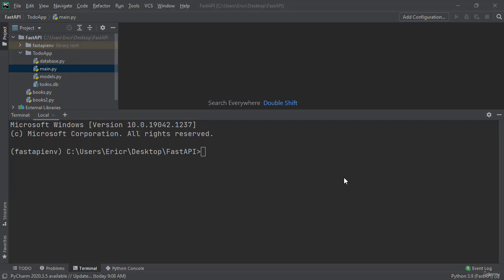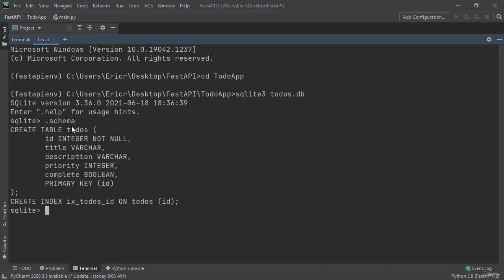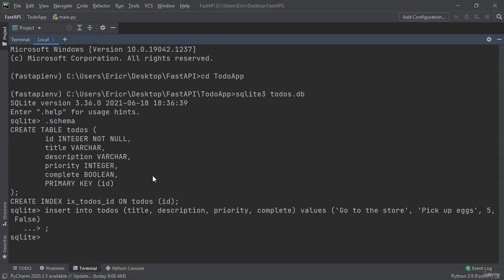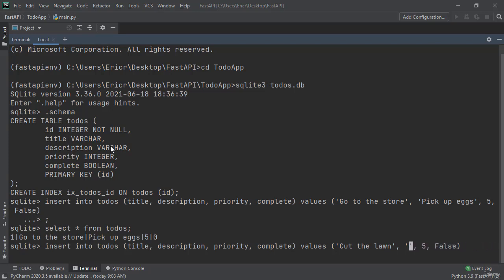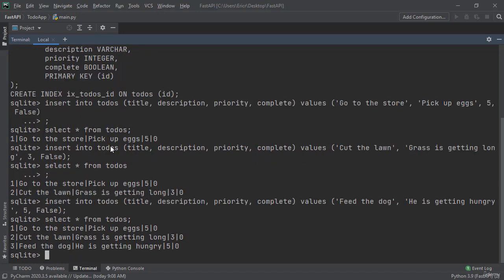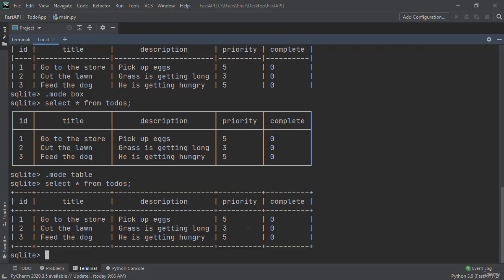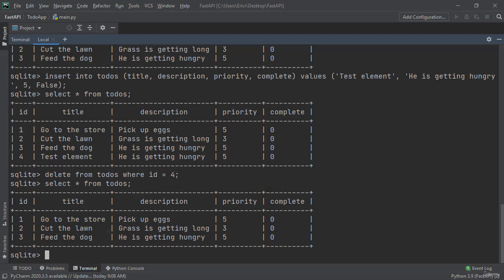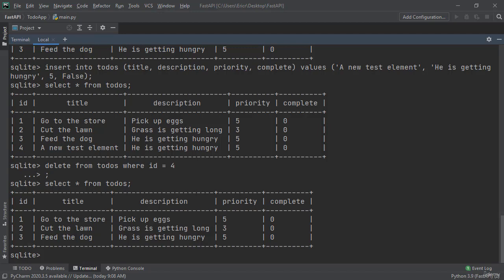008 FastAPI Project SQLite3 Setting Up Todos